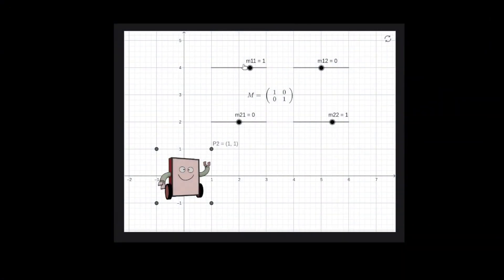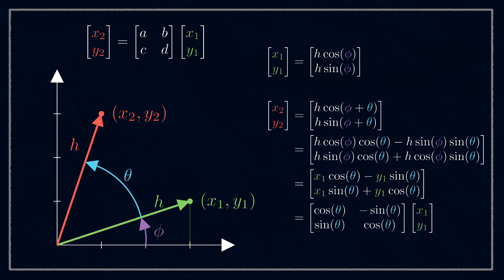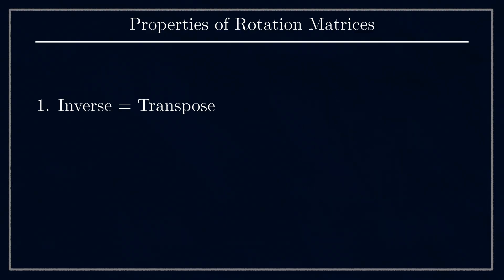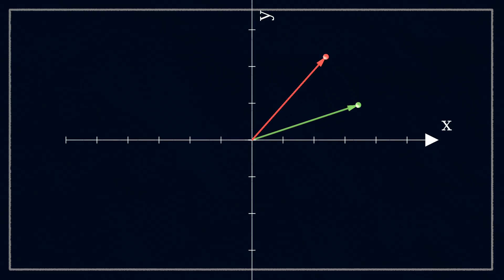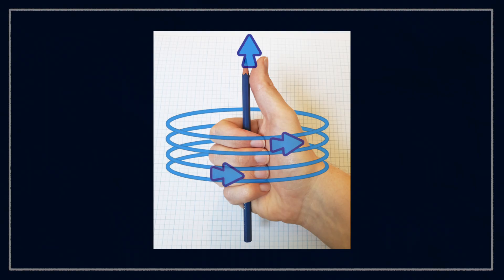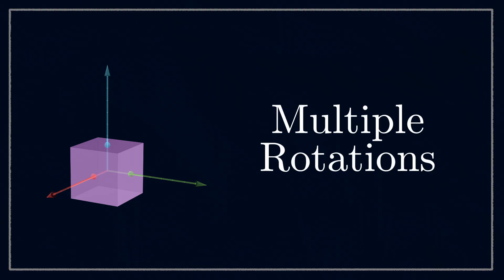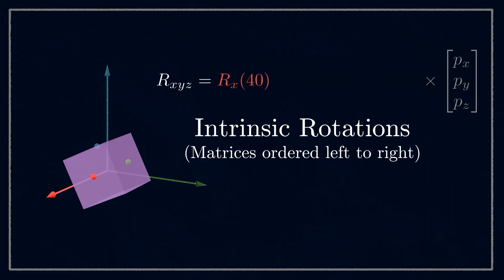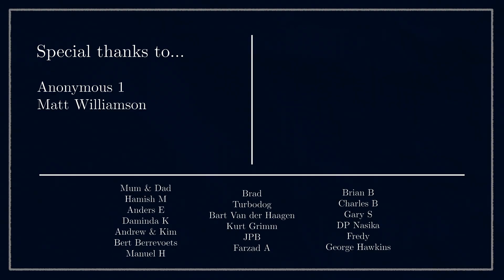Understanding the Rotation Matrix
We can use matrices to rotate points through space!

00:00 - Intro
00:27 - Deriving the 2D rotation matrix
02:02 - Properties of rotation matrix
04:21 - 3D Rotations
07:48 - Multiple rotations
10:45 - Outro